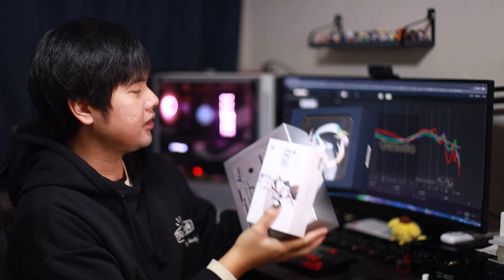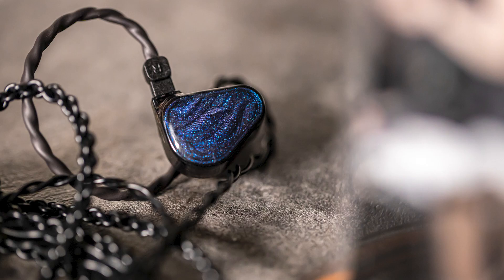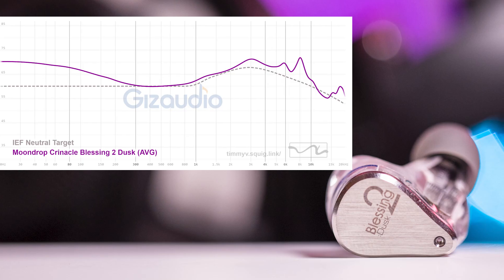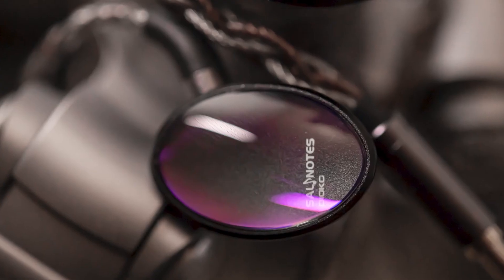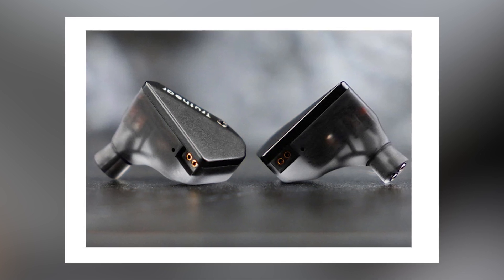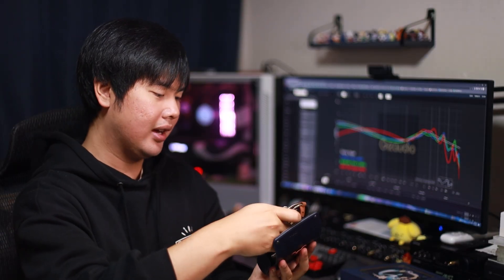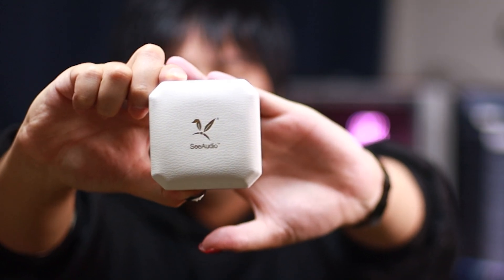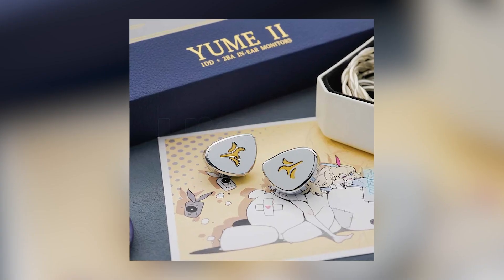Hexa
Products Mentioned
Truthears Hexa

Timestamp

0:00 Intro
Hexa Unboxing
Hexa Sound Impression
OH5 Unboxing
OH5 Sound Impression
Yume 2 Unboxing
Yume 2 Sound  Impression